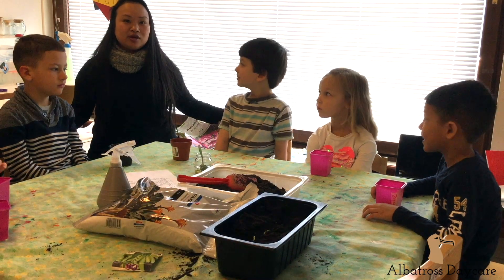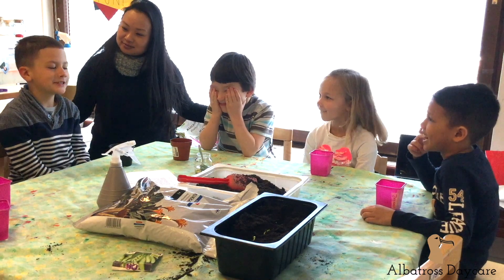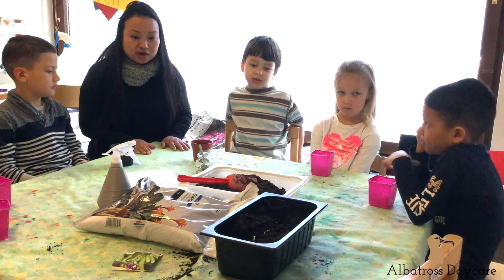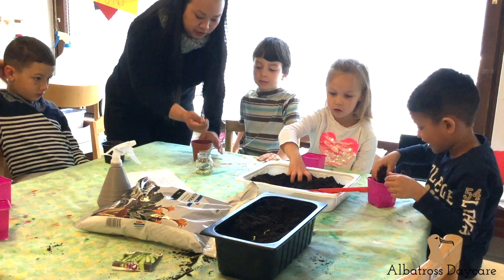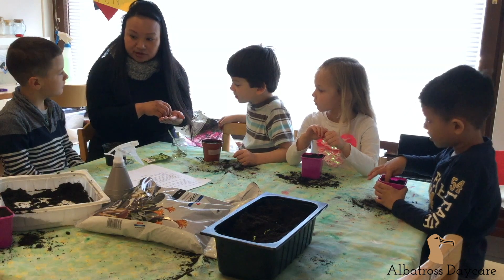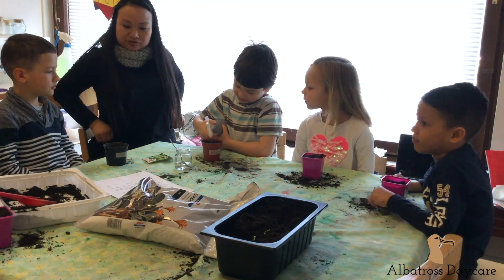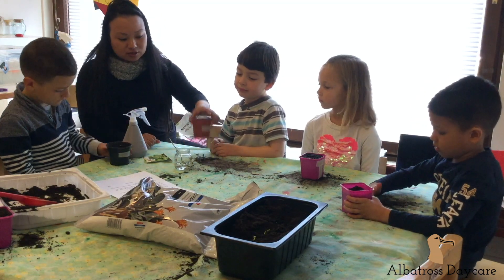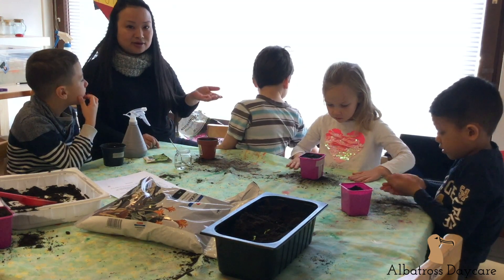Urban gardening with Kanchan - Planting peas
Today Kanchan and her friends show us how to plant pea seeds at home.